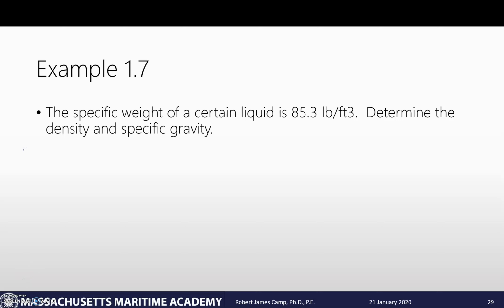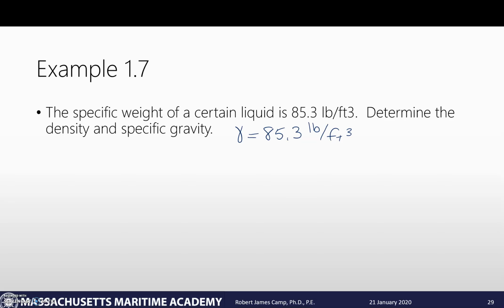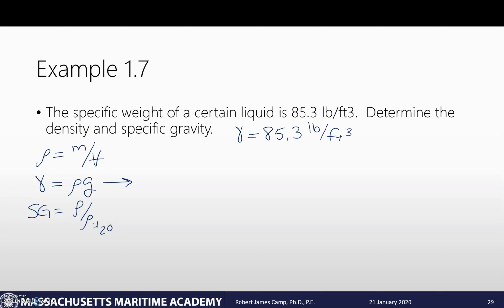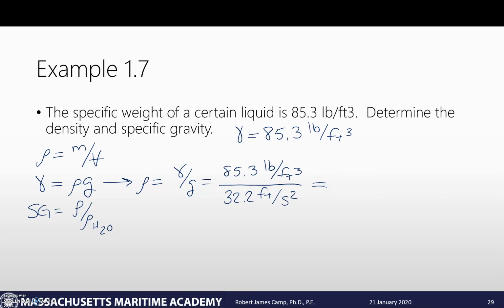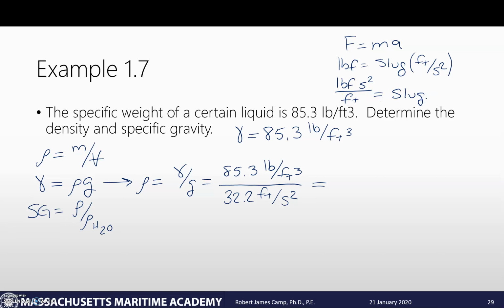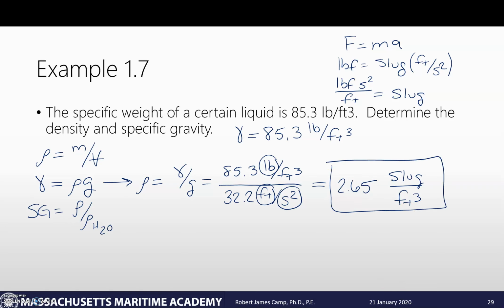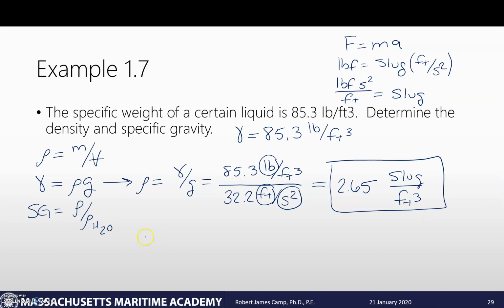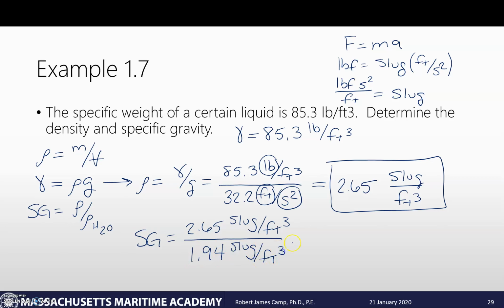FM1 D4 Example 1 7